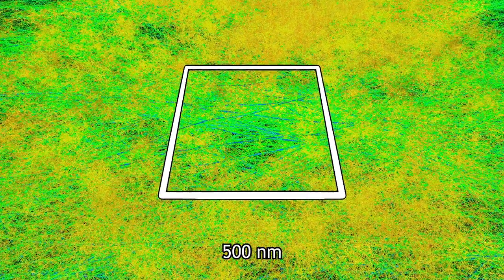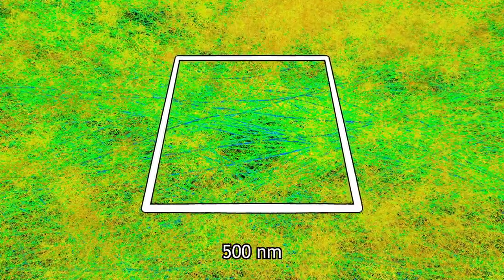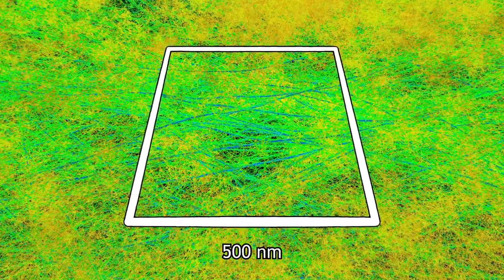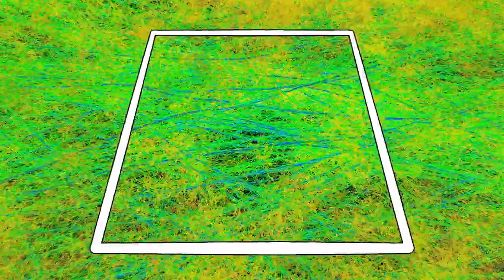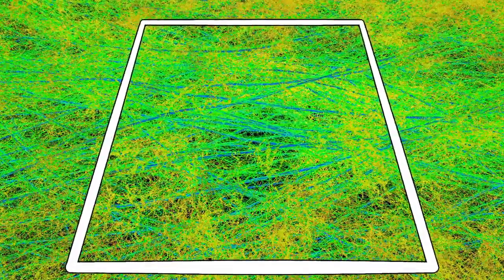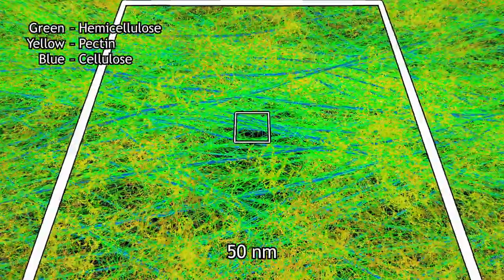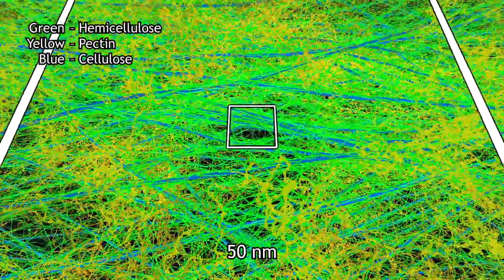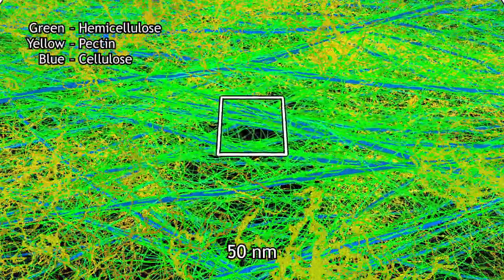Plant Primary Cell Wall 3D Illustration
Model illustrating the structure of plant primary cell wall.
Created by Drew Berry for the ARC CoE in Plant Cell Walls and directed by Tony Bacic (University of Melbourne), Monika Doblin (University of Melbourne) and Mike Gidley (University of Queensland).